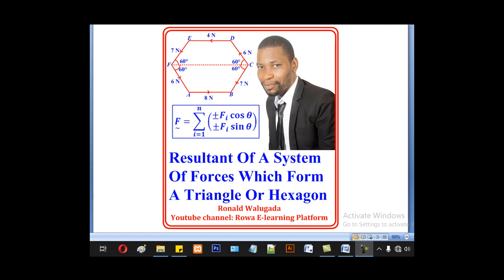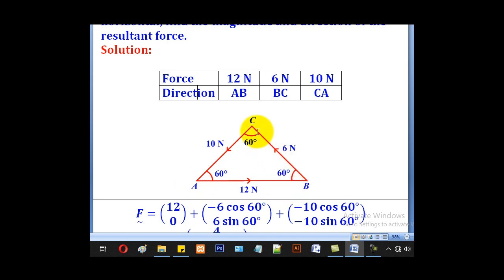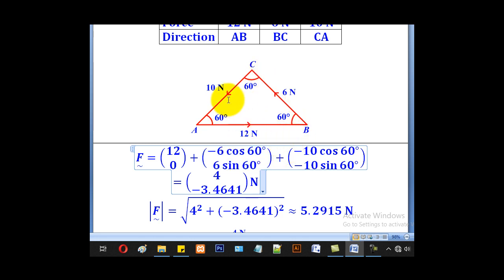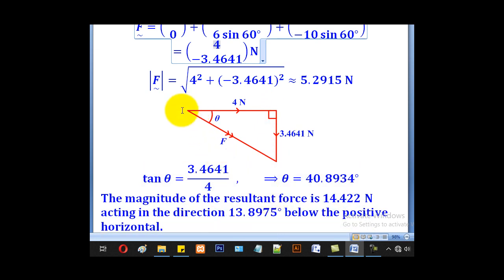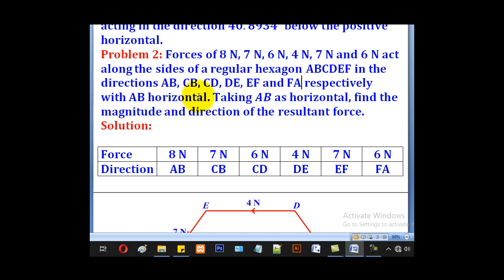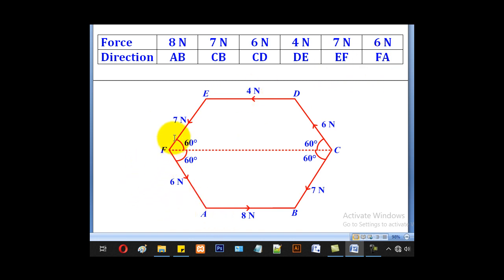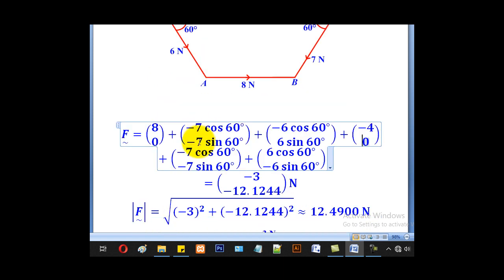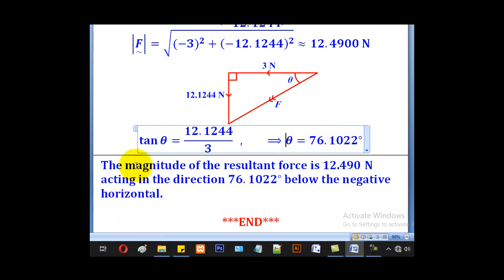4-How To Calculate Resultant Force For A System Of Forces Which Form A Triangle Or A Hexagon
This is lesson 4 of 5 for the topic composition and resolution of forces. It's for A-level Applied Mathematics Paper 2 (Mechanics)